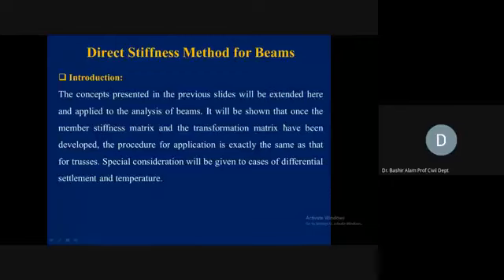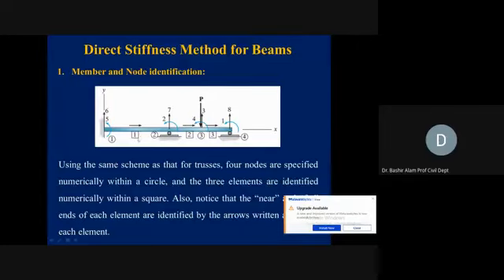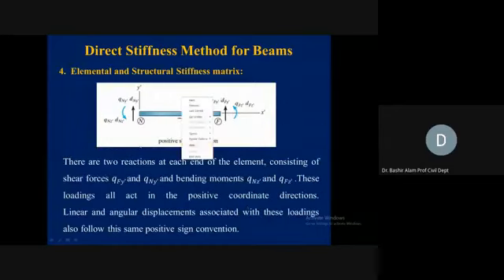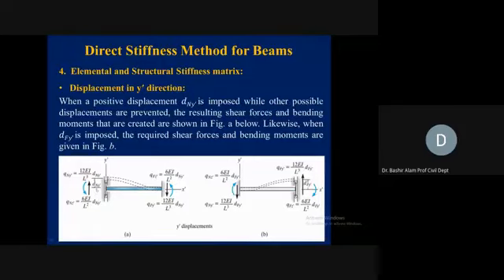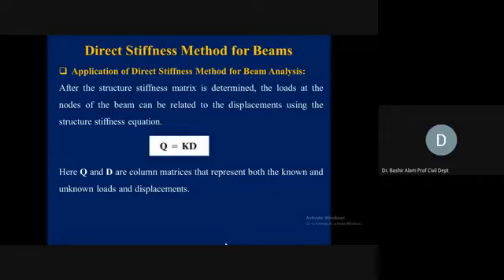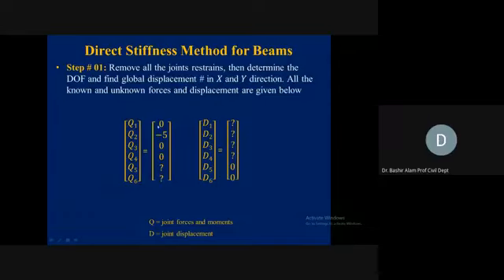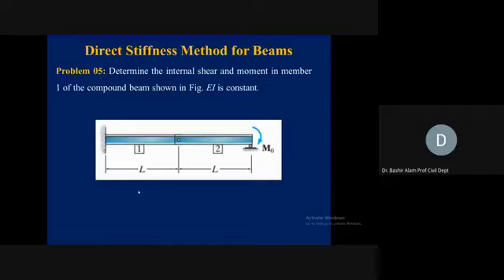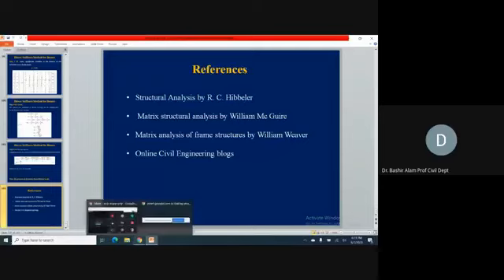STIFFENES METHOD 21